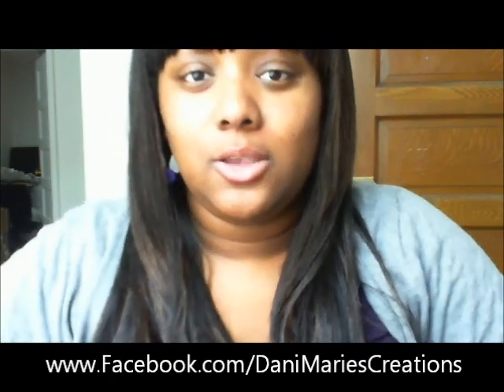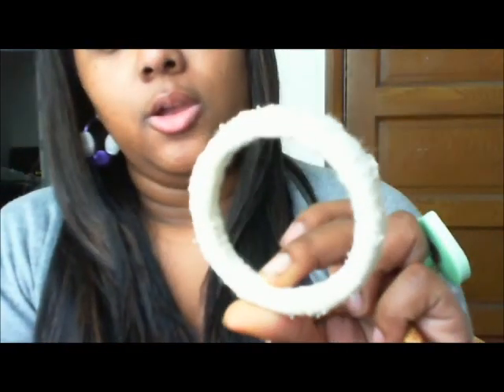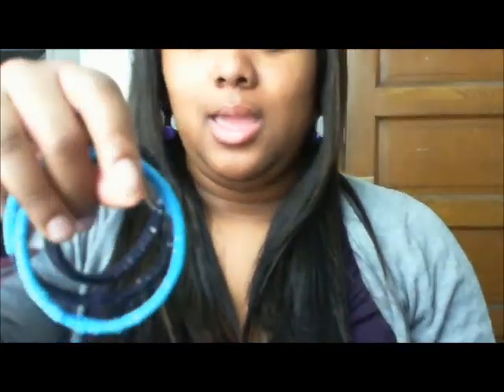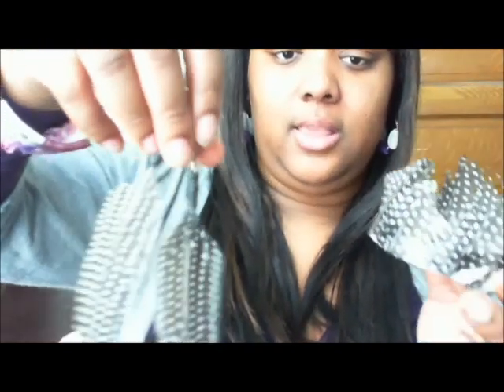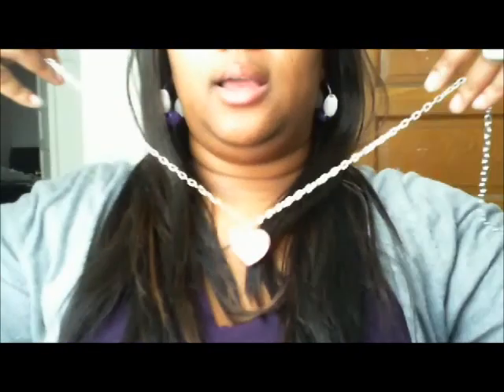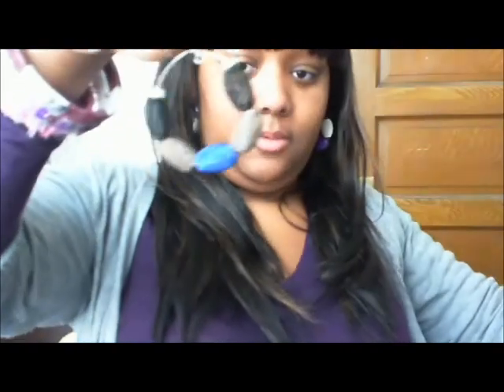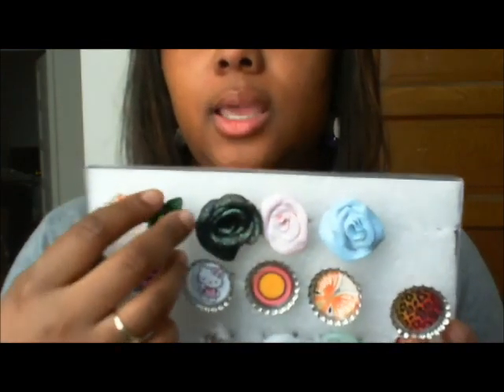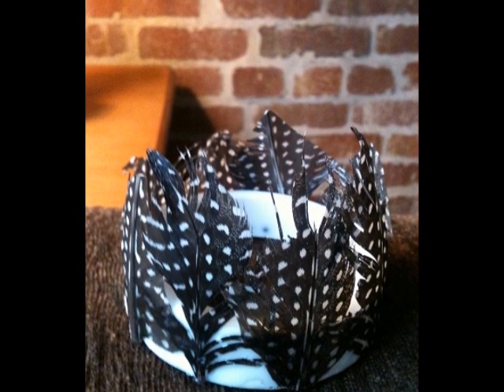Bangles, sweet heart jewelry and more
Just some new items i've recently created. I have some hand made bangles, earrings, pendants and many other things i've been working on. I also have a new facebook page for my jewelry.
check it out when you get a chance :)